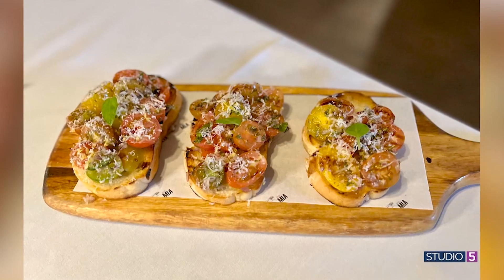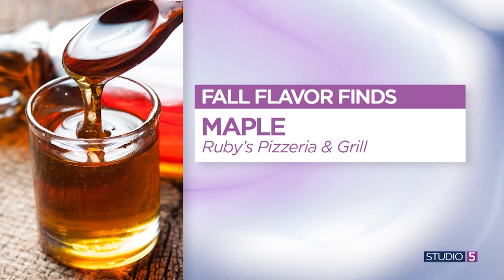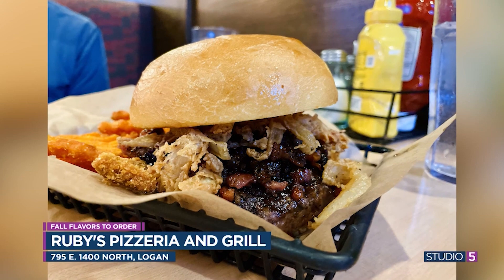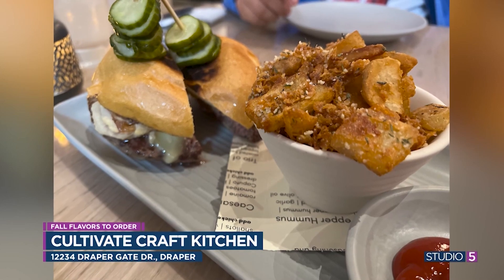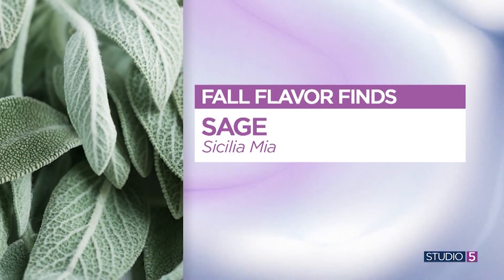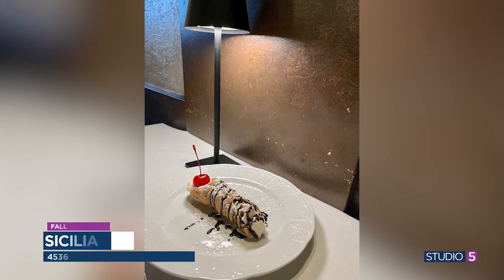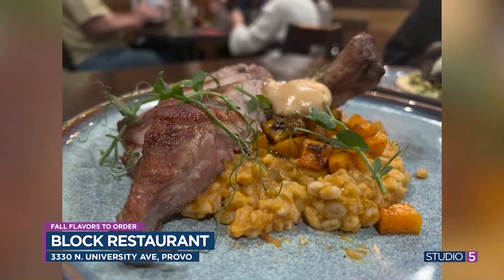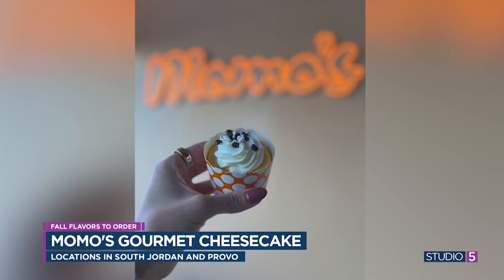Find the best of fall flavors! 5 restaurants that have mastered these seasonal tastes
Fall is full of fun flavors, from sweet pumpkin puree, to savory sage butter and butternut squash. There’s room to mix and match, and local restaurants are helping us taste our way through the season.

Studio 5 Food Editor Chelsea Fairbourn picked out five fall flavors and the best dishes to find them in. Chelsea says the flavor profile of fall is the perfect blend of sweet and savory. Savory dishes tend to have sweet undertones and sweet swings a bit more spicy this time of year. These menu items are more of a seasonal thing, which means the quality of the dish will also be better.

Find more recommendations from Chelsea on Instagram, @yourgirlneedsfood.